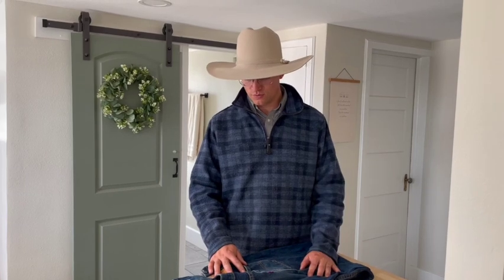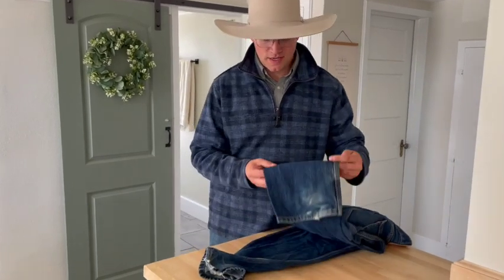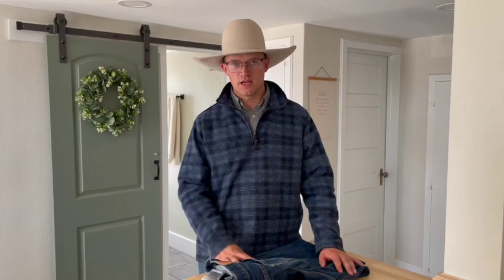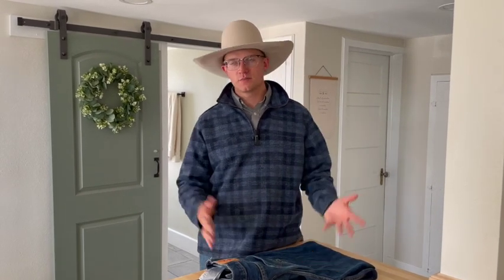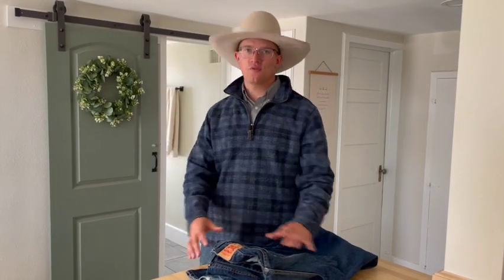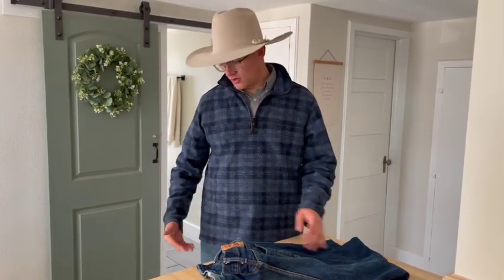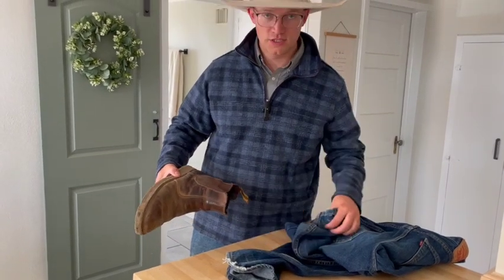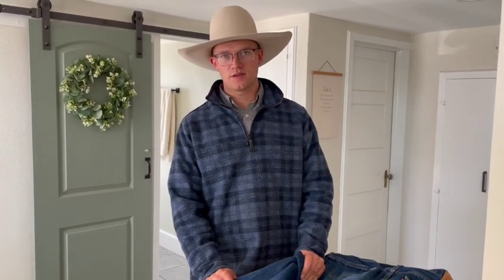My Favorite COWBOY Jean Brands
Here’s three jeans brands I know and love.